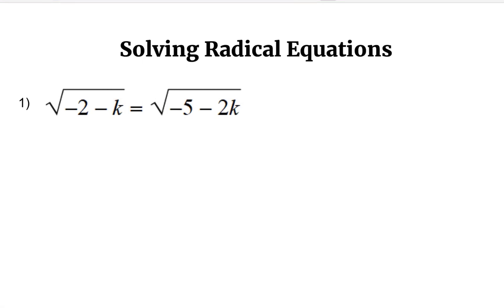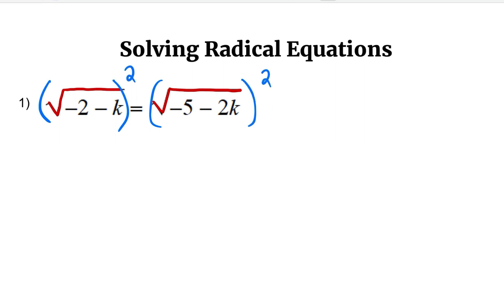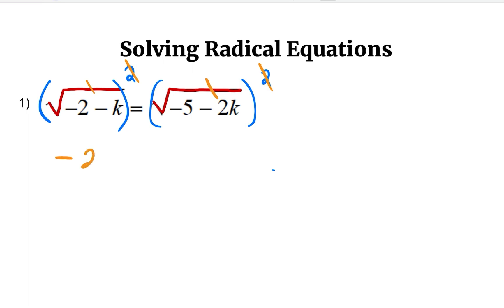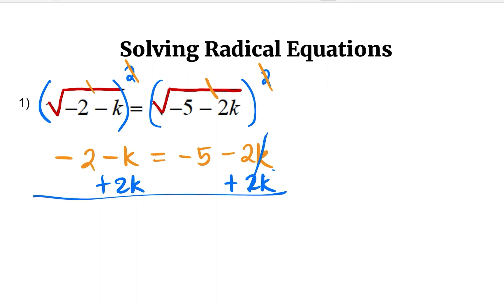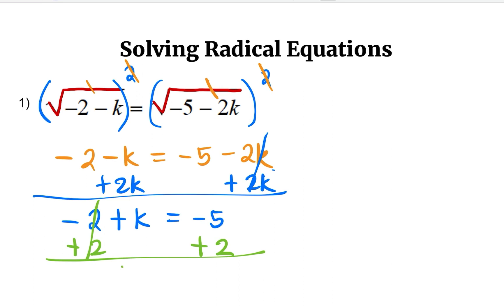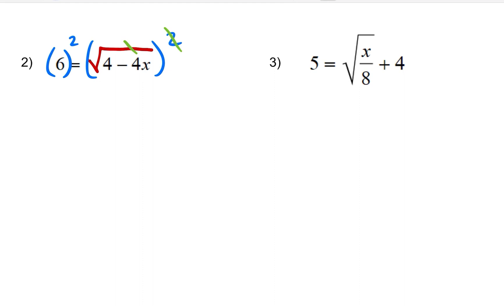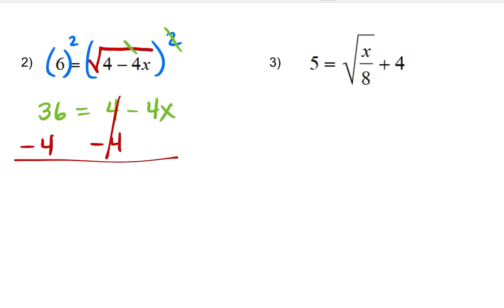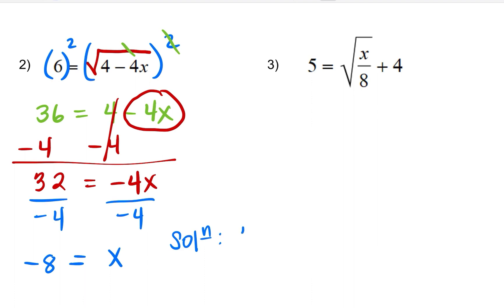Algebra: Solving Radical Equations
In this video tutorial, you will learn how to solve radical equations.